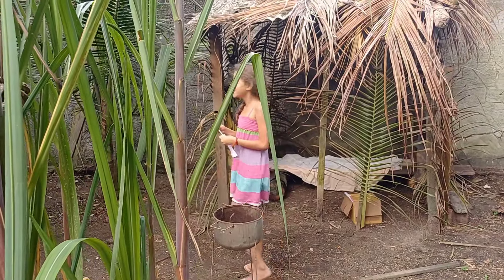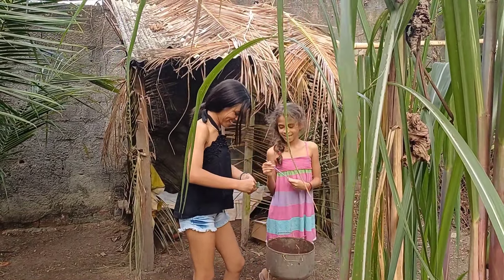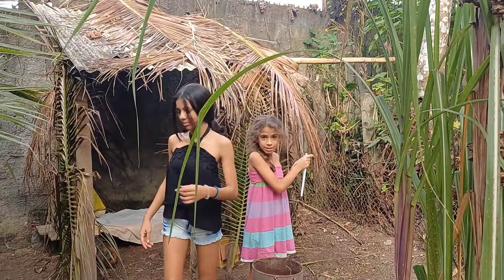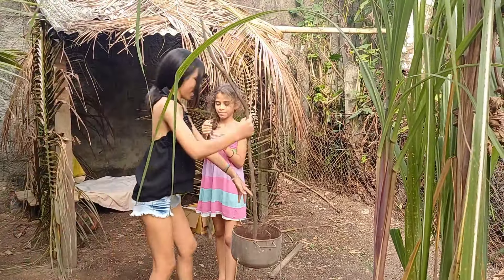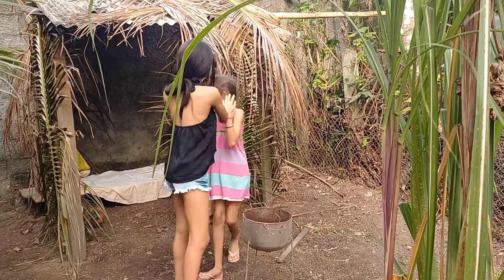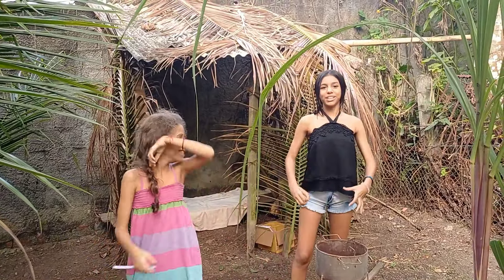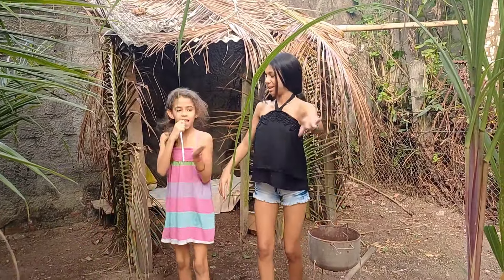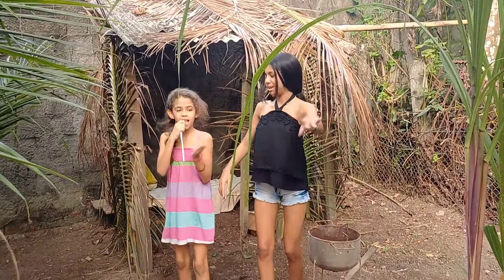as meninas na mata